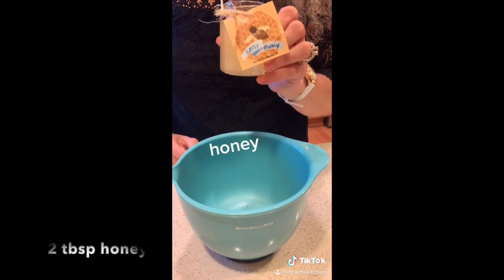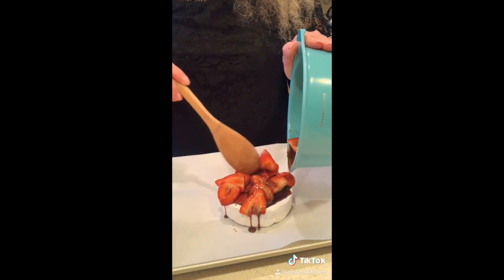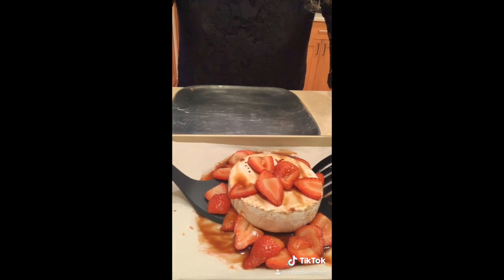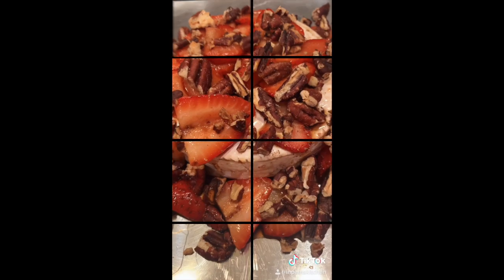Baked Brie with Roasted Strawberries & Pecans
This cheesy delight is a crowd pleasing appetizer. See the recipe below!
If you make this or any of my recipes, don't forget to post pictures on Instagram or Facebook tagging @inpamskitchen and inpamskitchen - I can't wait to see your creations! 😍

Ingredients:                          Yield: One 8oz wheel
1    8 ounce         Round Brie cheese
1    Cup                 Strawberries, washed, hulled and sliced
2    Tablespoons Balsamic vinegar
2    Tablespoons Honey
1/2    Cup                 Pecans, coarsely chopped

1. Preheat oven to 350 degrees F.
2. Spread pecans into a single layer onto an ungreased baking sheet.
3. Bake for 6-8 minutes. Remove from oven and set aside to cool.
4. In a small bowl whisk together honey, balsamic vinegar until well combined.
5. Add strawberries and stir to coat.
6. Unwrap brie and place in the center of a parchment lined rimmed baking sheet.
7. Gently use fork tines to poke cheese 3-4 places around the top of the brie.
8. Spoon strawberry mixture onto the cheese.
9. Bake for 10-12 minutes until cheese is slightly melting.
10. Transfer cheese onto a serving platter.
11. Top with the roasted strawberries.
12. Sprinkle with the roasted pecans.
13. Serve warm with crackers or French baguette slices.